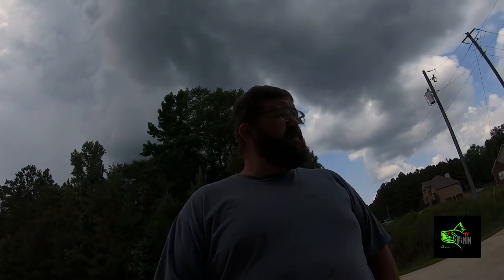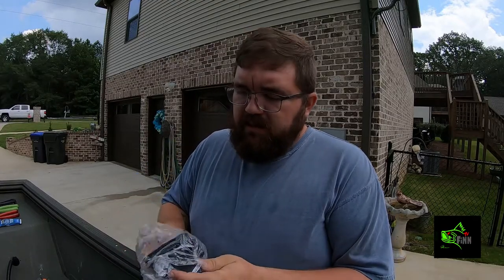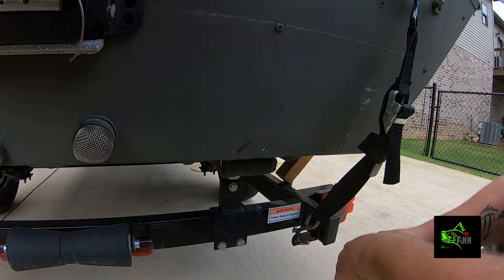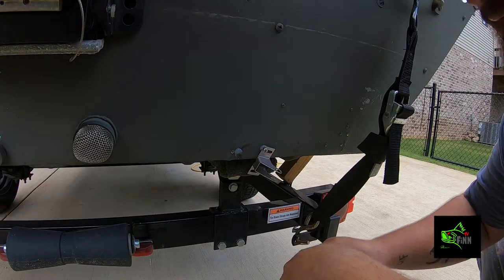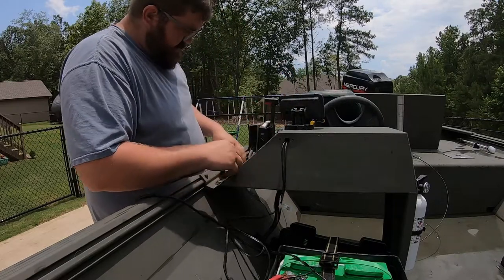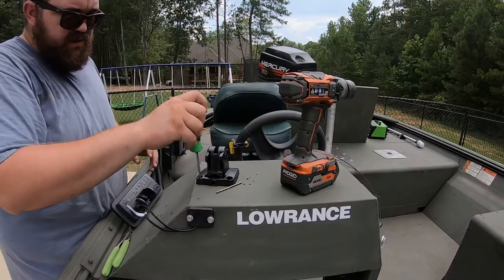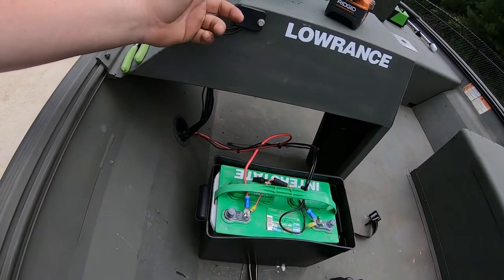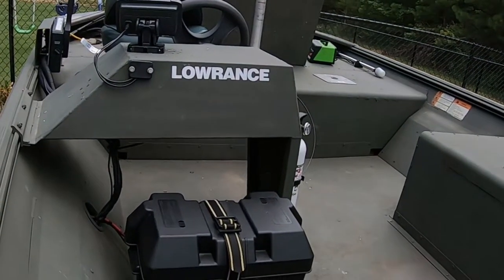How To Install A Depth Finder On A Boat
tiny boat